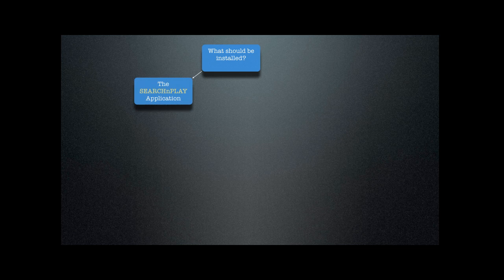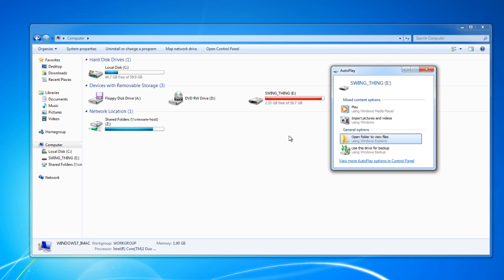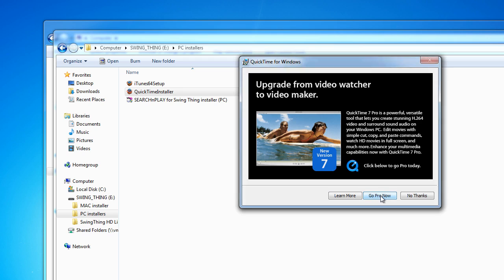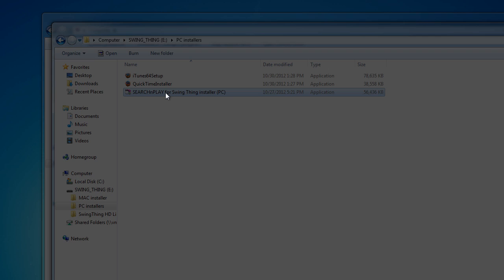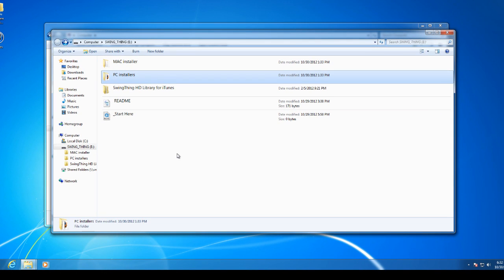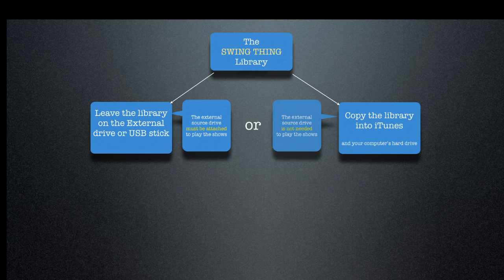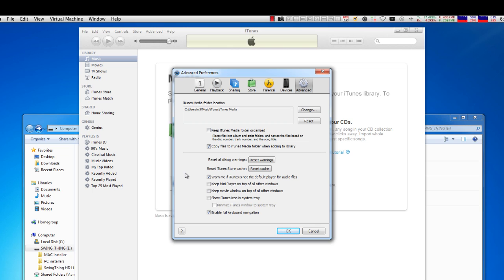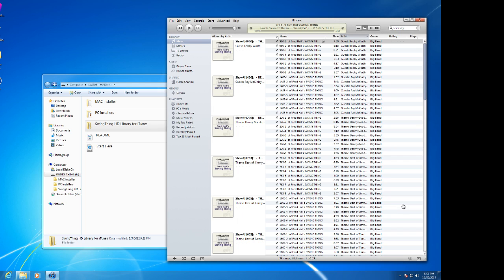Installing SWINGTHING for ITUNES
If you ordered the SwingThing Library for iTunes, you will receive it on an external USB Memory Stick, or an external drive you sent us. Because the library is large (60BG), we offer two ways to install it, depending on the available internal Hard Drive space on your computer. Watch this video to see how to install the SwingThing Library for iTunes on your Windows PC.

Table of Contents:

00:09 - Double-click to edit
00:14 - Double-click to edit
00:28 - Double-click to edit
00:33 - Double-click to edit
00:40 - Double-click to edit
00:53 - Double-click to edit
01:11 - Double-click to edit
01:28 - Double-click to edit
04:23 - Double-click to edit
04:25 - Double-click to edit
04:40 - Double-click to edit
04:44 - Double-click to edit
13:45 - Double-click to edit
13:51 - Double-click to edit
13:56 - Double-click to edit
14:06 - Double-click to edit
16:43 - Double-click to edit
16:53 - Double-click to edit
17:05 - Double-click to edit
17:24 - Double-click to edit